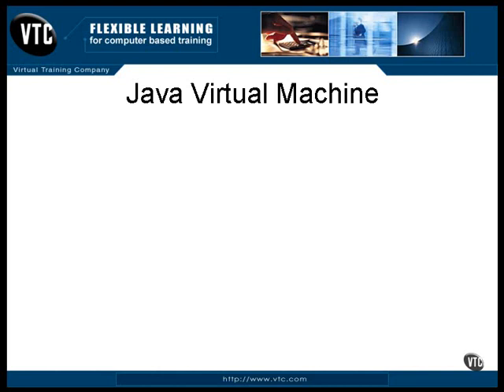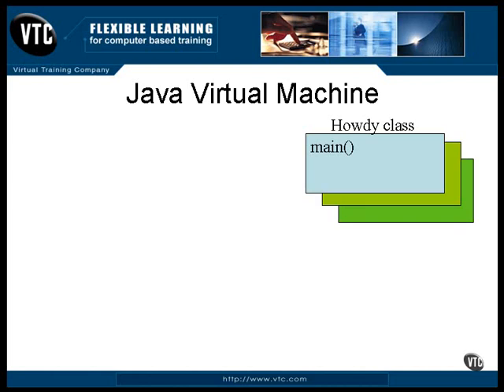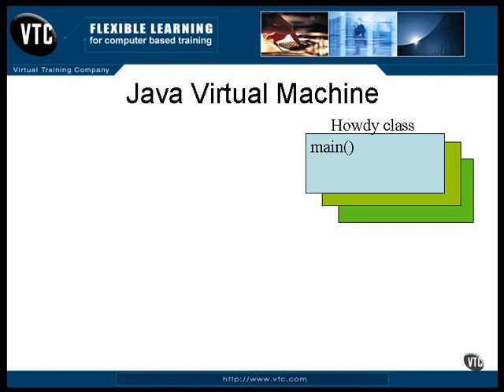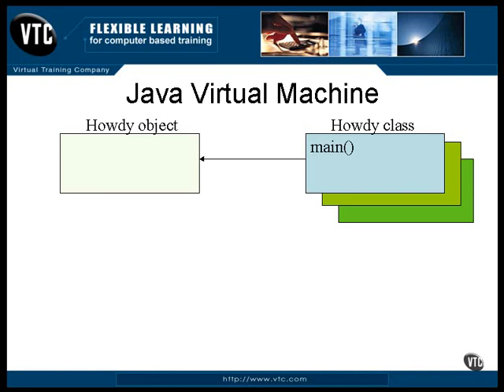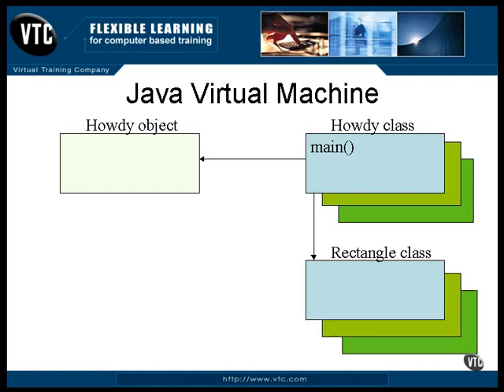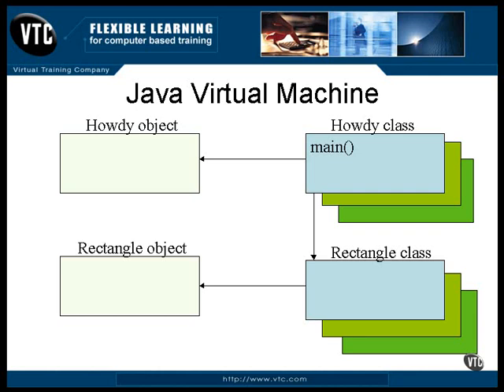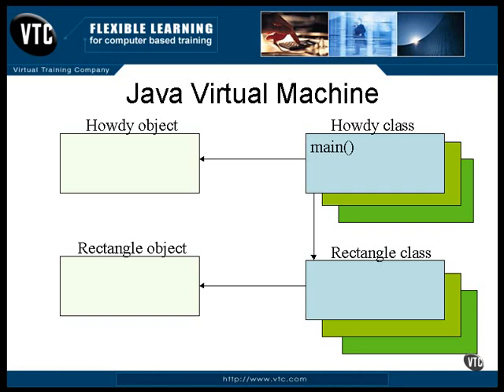Lesson1 The Java Virtual Machine | Certified Programmer for Java